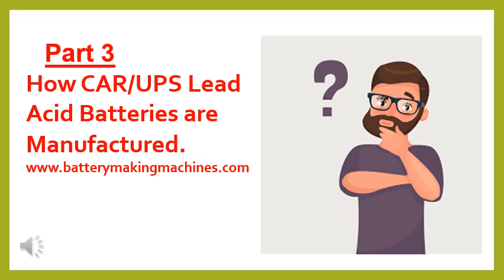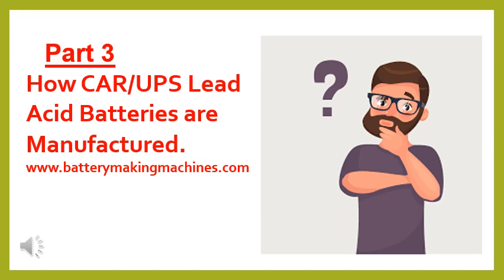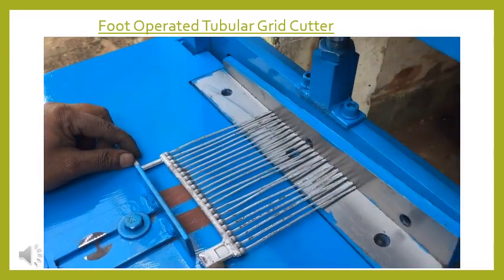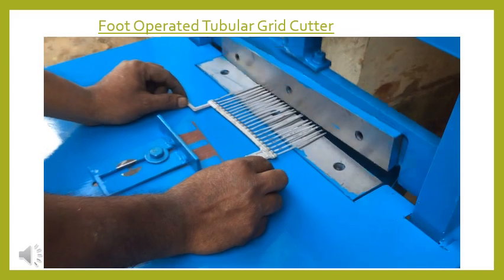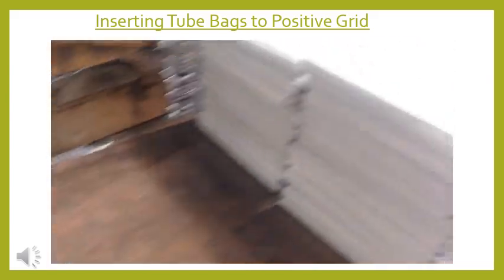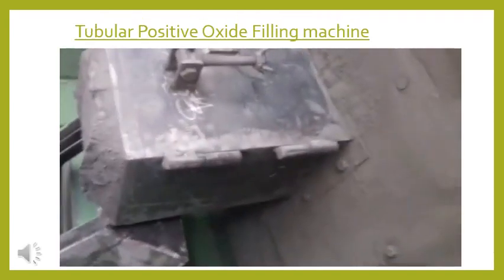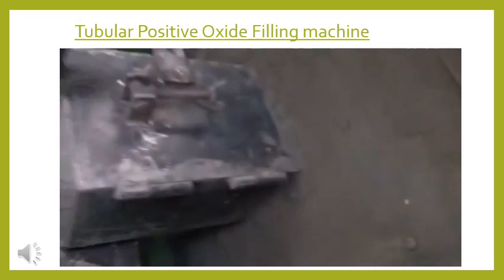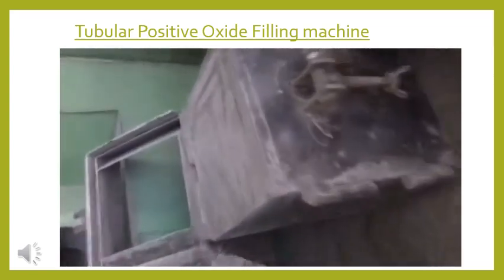How to Make a Battery, how car, ups solar batteries are made, learn to make battery part03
How to Make a Battery, how car, ups solar batteries are made, learn to make battery. The video is for reference purpose on how lead acid batteries are manufactured & for understanding purpose .
We manufacture lead acid battery machines & Equipments. We are one of the leading manufacturer & supplier for machines for making batteries of lead acid , vrla, smf, Agm gel batteries.For any further queries you can visit us @Power Battery Equipments Bangalore Ph: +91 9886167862 / 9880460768
We manufacture lead acid battery machines & Equipments. We are one of the leading manufacturer & supplier for machines for making batteries of lead acid , vrla, smf, Agm gel batteries.we provide technical support in setting up a new battery plant.